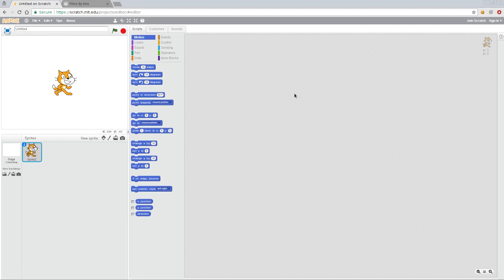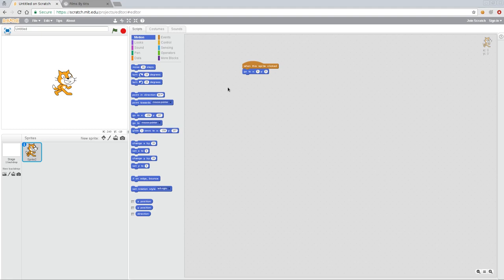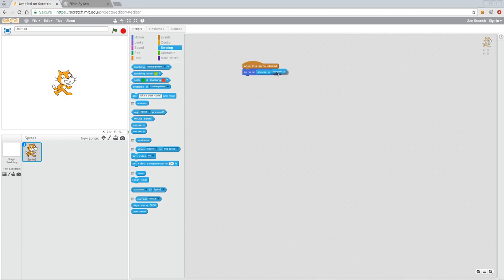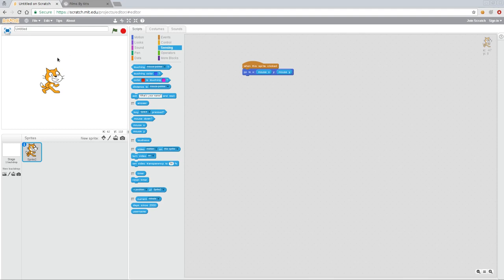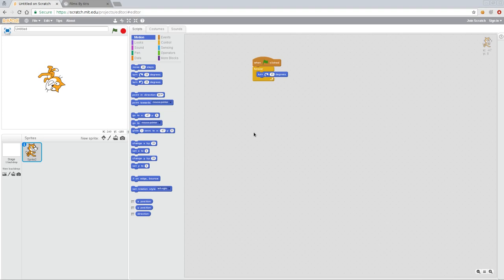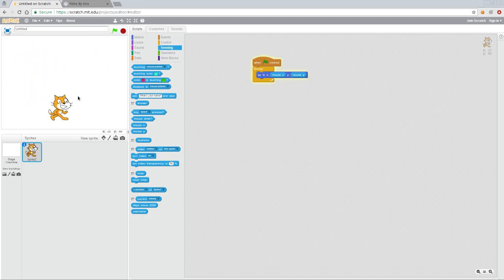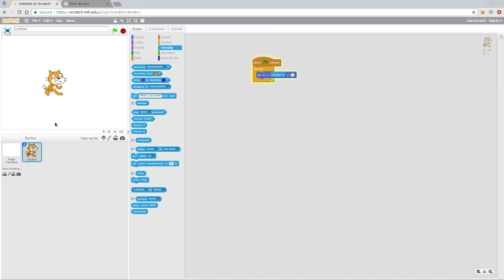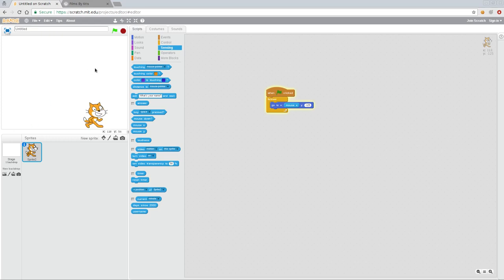Scratch Game Programming for Kids Tutorial 03 Mouse Movements